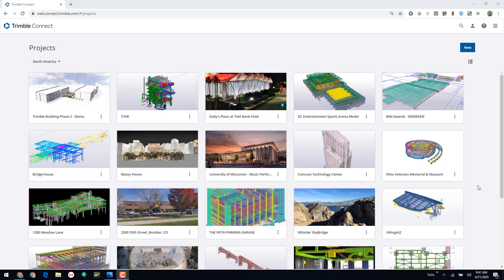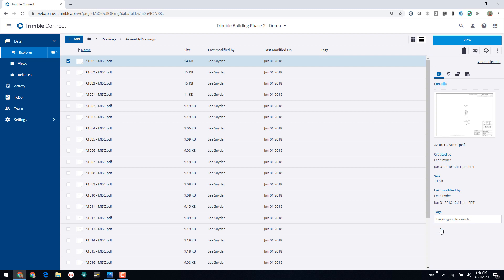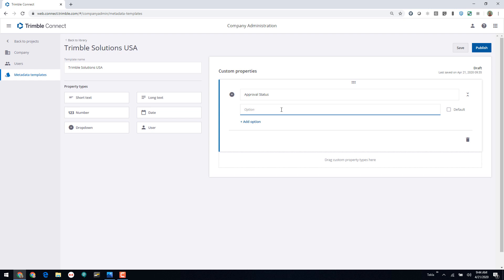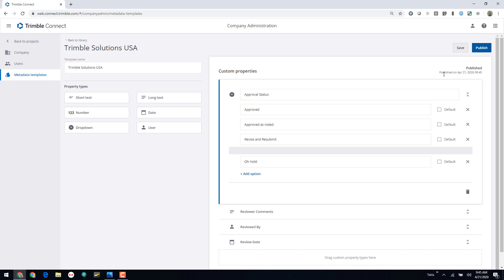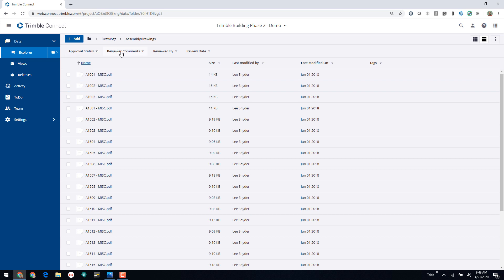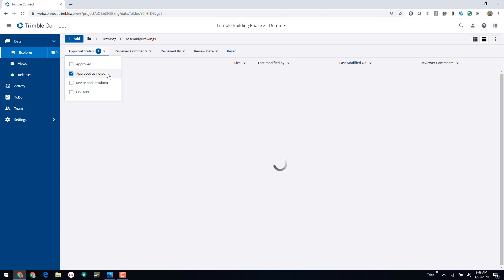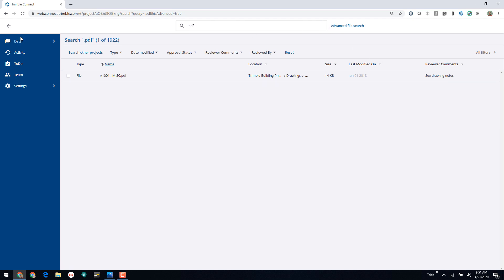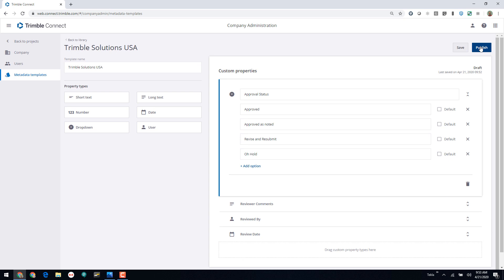File Metadata Templates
In this video, we show how to create and use File Metadata to manage documents in your Trimble Connect project. Here is the link to the property sets tutorial for model objects referenced in this video